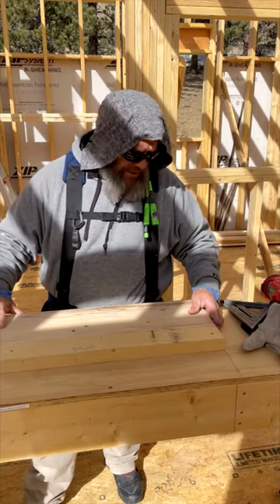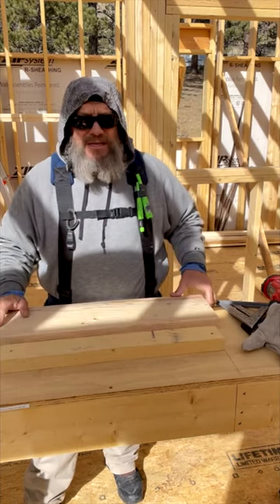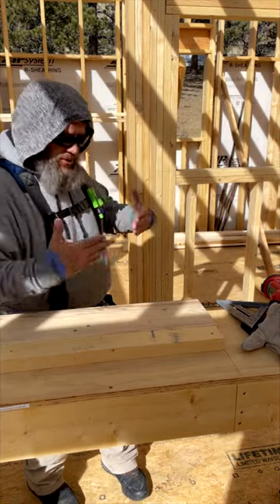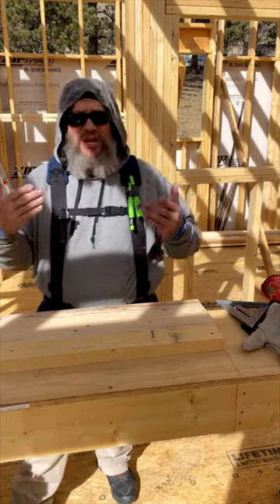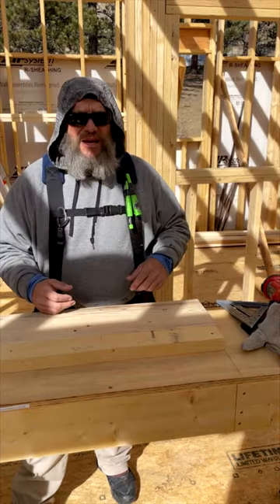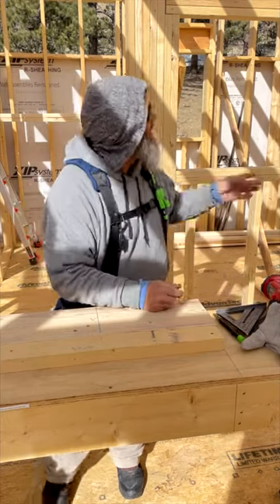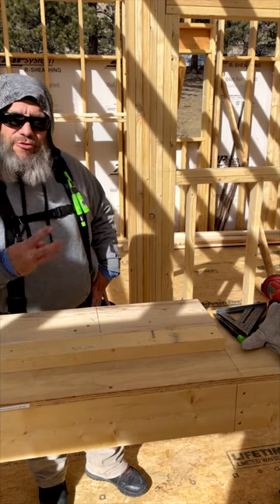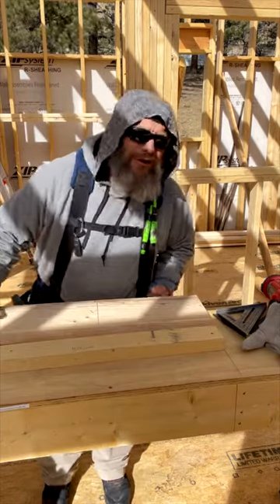Lapping a double butt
The second floor joists meet in the middle over a center bearing wall.  Code requires either a 1.5 inch bearing of that joist on the center wall, or an overlap of joist by at least 3 inches.  I have enough bearing on the wall, but using scraps to tie the two joists together to add stability to the joists.